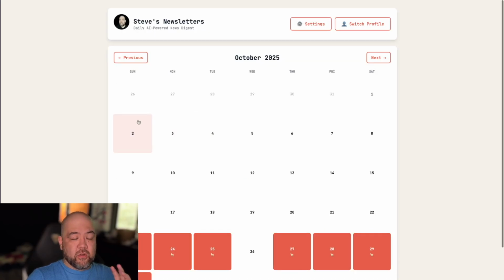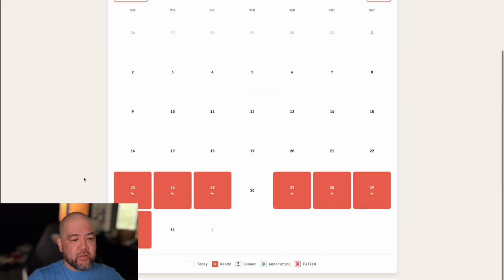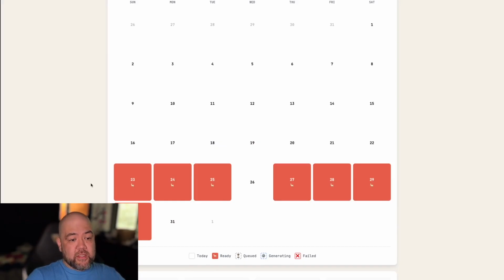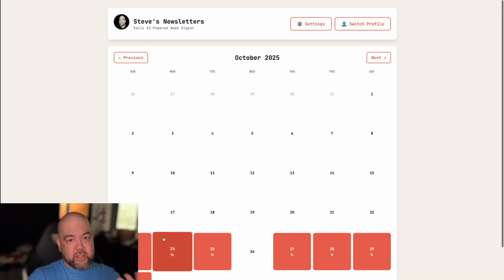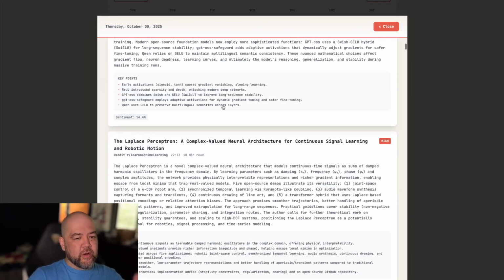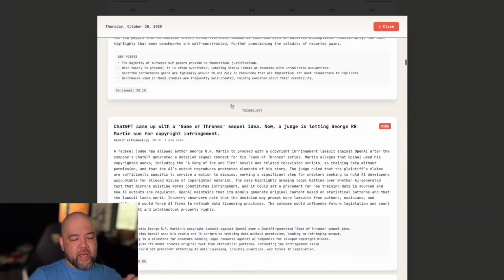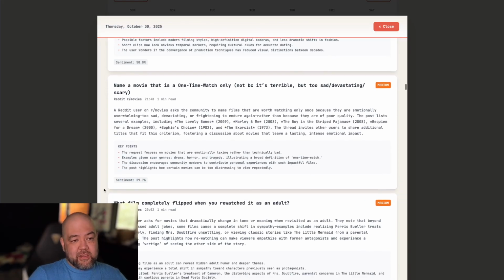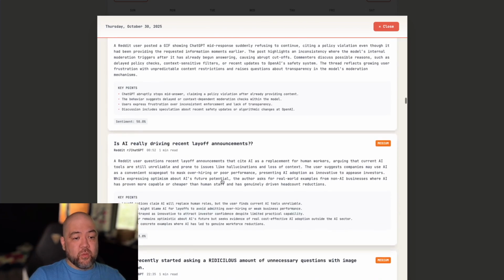Every Day AI with the AMD 395+ Strix Halo and Local LLM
In this video, I show you News Llama, a privacy-first, AI-powered news aggregator that runs entirely locally on my AMD Strix Halo workstation. No cloud APIs, no subscriptions, no tracking.

I'll walk through how it works: multi-user family profiles, AI-powered source discovery using a local 120B parameter model, and automatic daily newsletter generation at 6 AM. Each family member gets their own personalized digest based on their interests, all curated by AI running on your own hardware.

This is what practical, everyday AI looks like - not hype, just useful tools that respect your privacy and put local LLMs to work for your family.

How It Works:
- AI discovers relevant sources (Reddit, RSS, HackerNews, Twitter) based on your interests
- Aggregates and summarizes articles using local LLM (gpt-oss-120b in my case)
- Generates beautiful HTML newsletters every morning
- Multi-user profiles - everyone in the family gets their own personalized digest
- Calendar interface to browse past newsletters

Running On:
- AMD Strix Halo 395+ with 128GB RAM
- gpt-oss-120b model via open-agent-sdk
- Docker deployment on home server
- Zero cloud dependencies, zero API costs